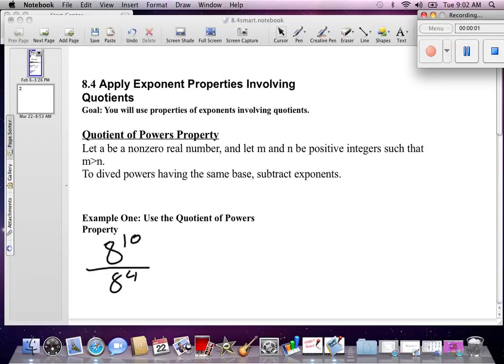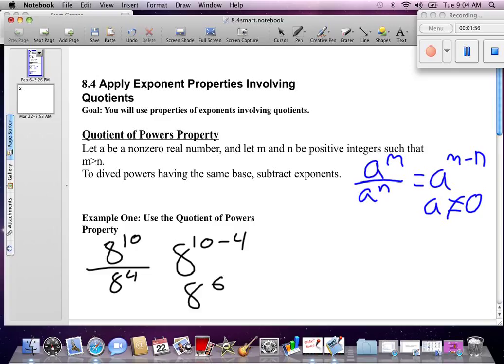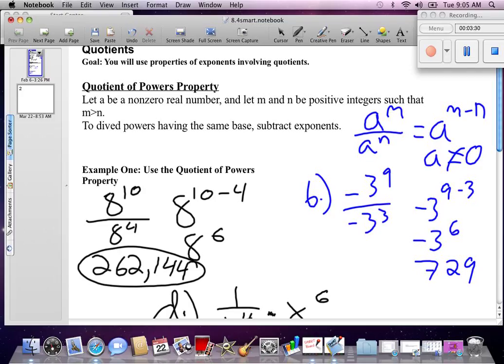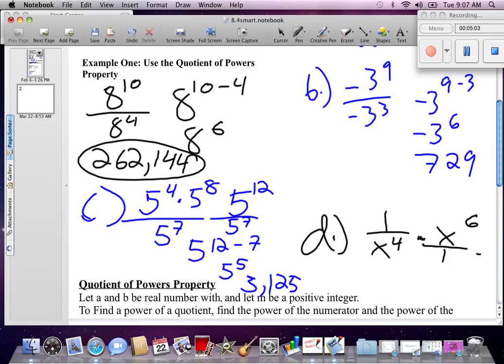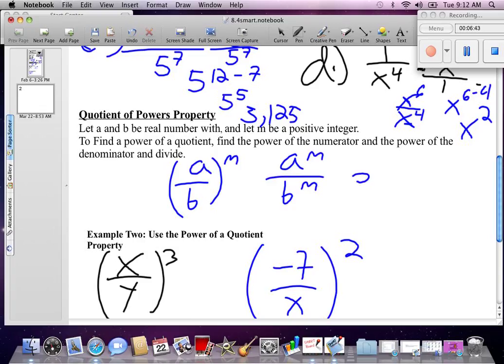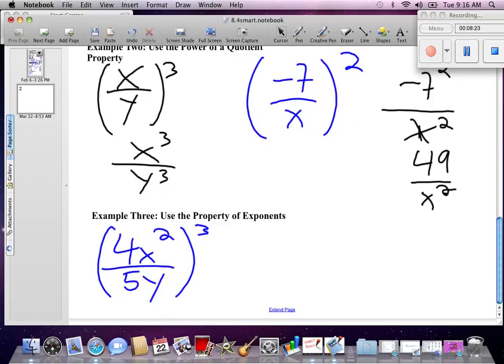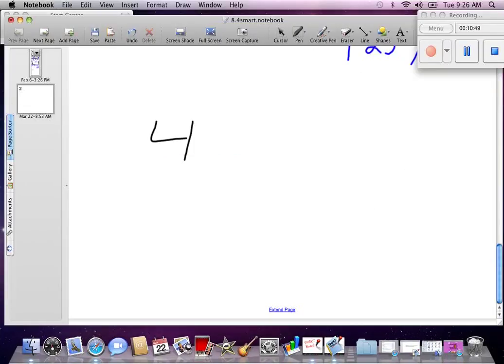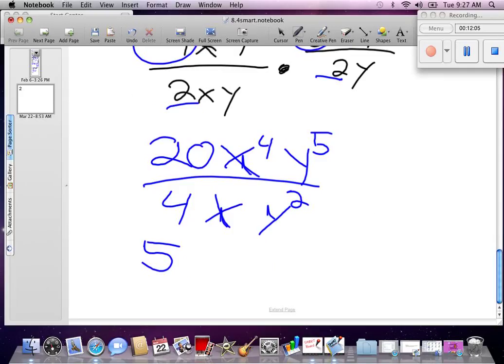8.4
Quotient property of exponents